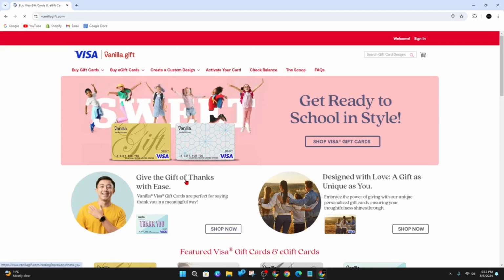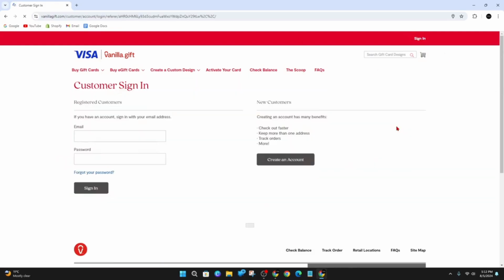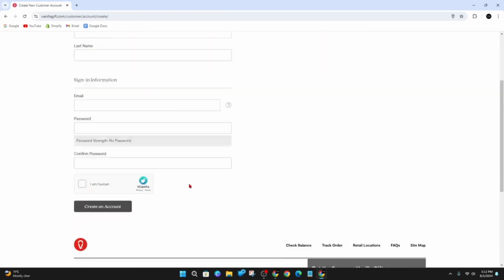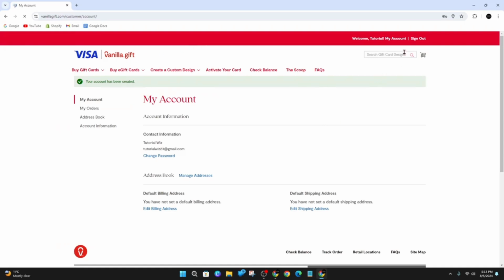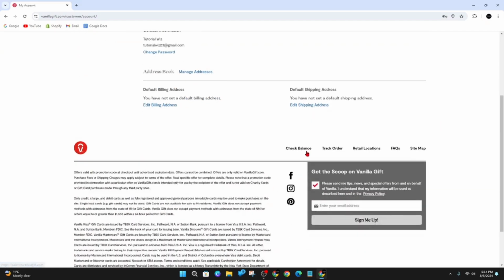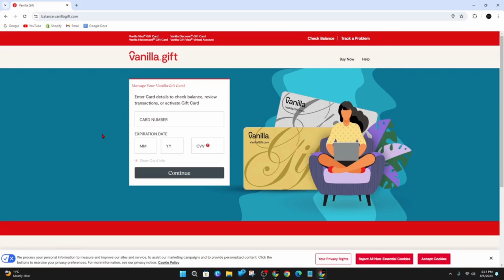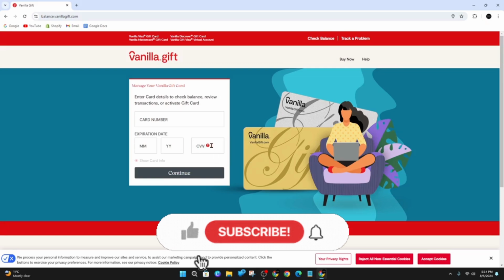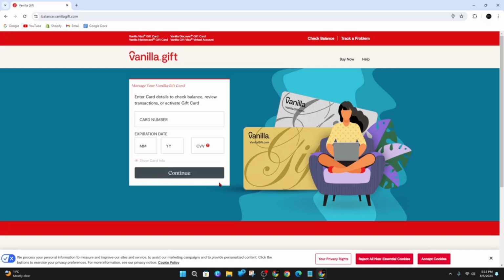How To Redeem A Vanilla Gift Card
In this video, I’ll guide you through the process of redeeming a Vanilla gift card. From accessing the gift card redemption section to applying your card balance for purchases, this step-by-step tutorial will help you make the most of your Vanilla gift card. Follow along to redeem your Vanilla gift card today!